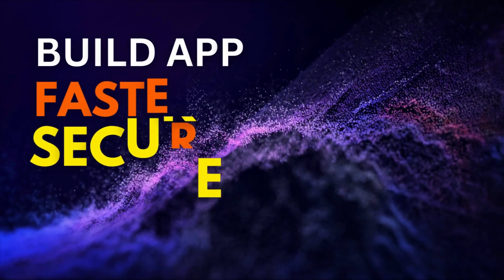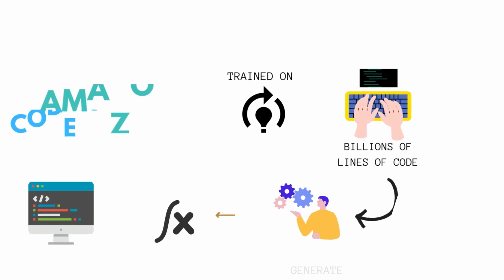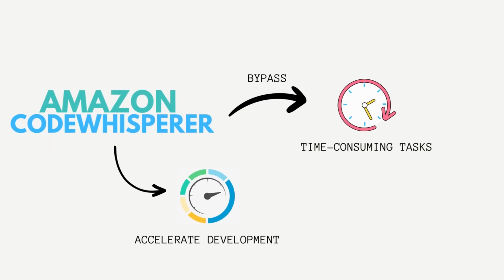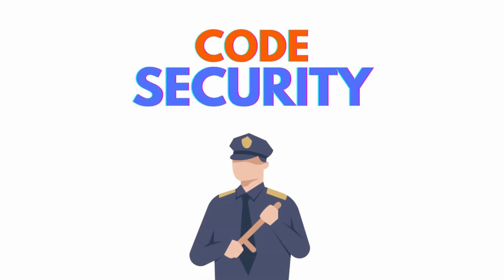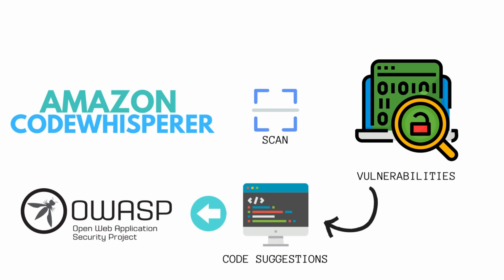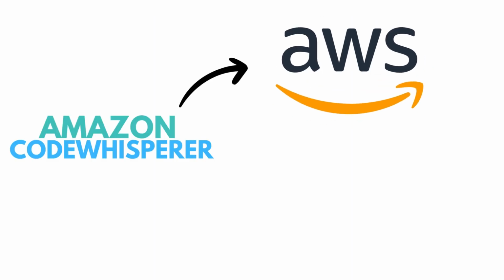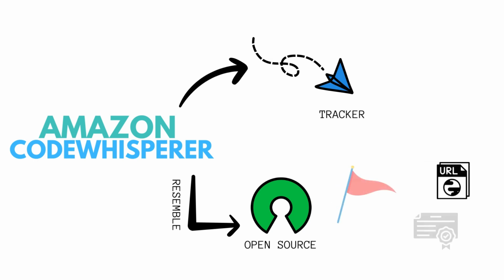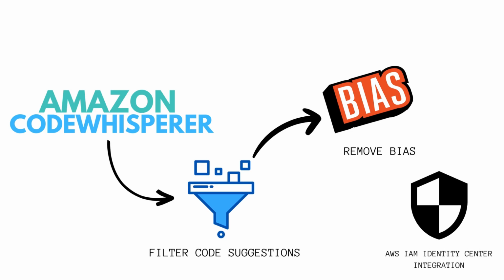AWS CodeWhisperer Explained in 4 minutes | Your Ultimate AI Coding Companion for Generative AI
Welcome to this YouTube video on Amazon CodeWhisperer, the revolutionary AI coding companion. Discover how CodeWhisperer, trained on billions of lines of code, generates real-time suggestions from snippets to full functions based on your comments and existing code. Say goodbye to time-consuming coding tasks and accelerate your development process with CodeWhisperer's support for 15 programming languages, including Python, Java, and JavaScript, and integration with popular IDEs. Learn how CodeWhisperer can also enhance code security, prevent bias, and optimize AWS service usage. Try CodeWhisperer now and level up your coding game!